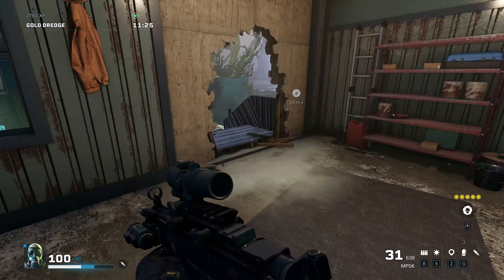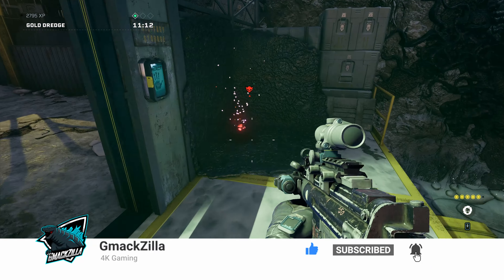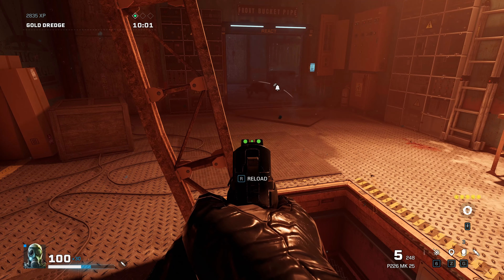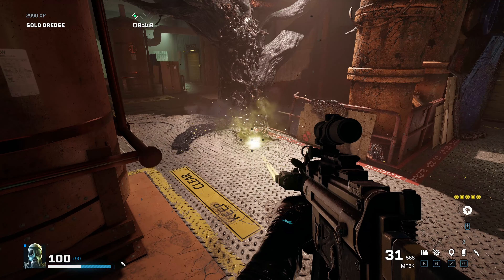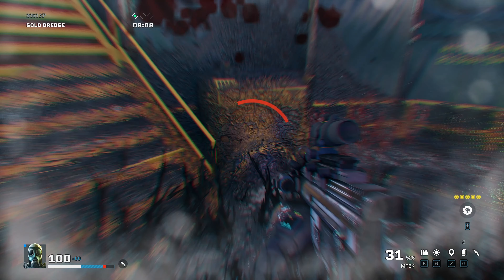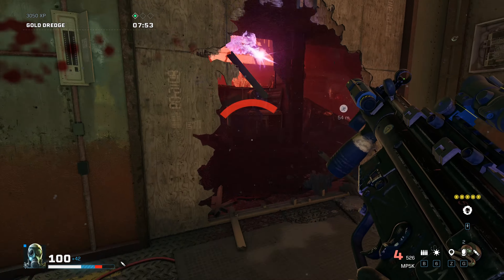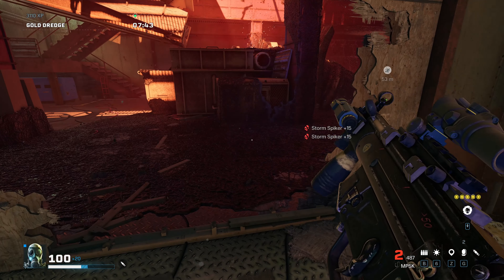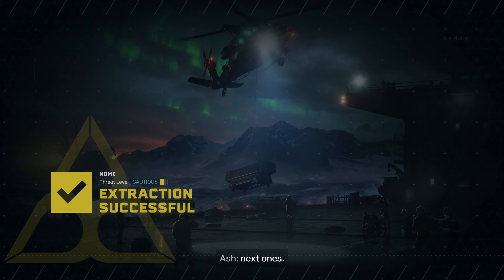RAINBOW SIX EXTRACTION EXPLODING MINES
RAINBOW SIX EXTRACTION EXPLODING MINES in this video is one of the new mutations from the update earlier in March. The exploding mine in rainbow six extraction is basically a mine that explodes if you come in contact. Here's how to watch our for and destroy them.

RAINBOW SIX EXTRACTION TIPS